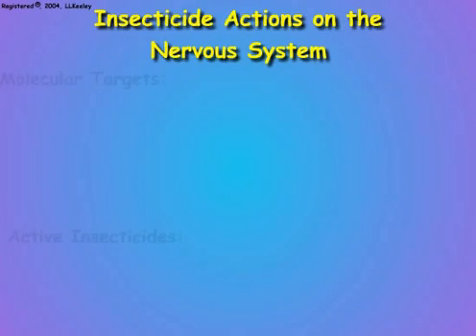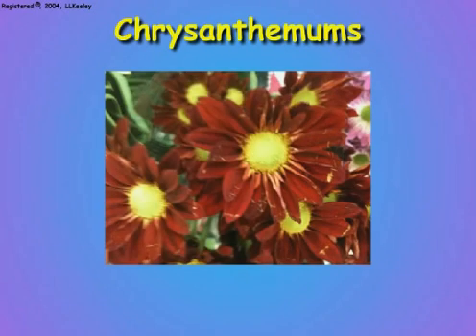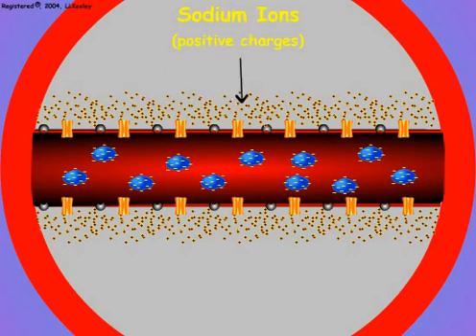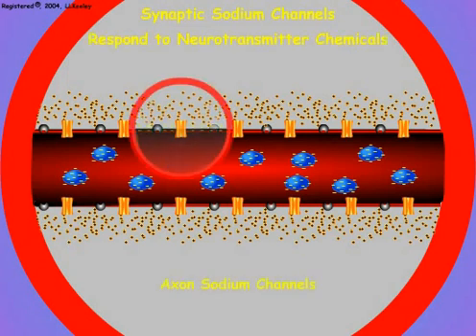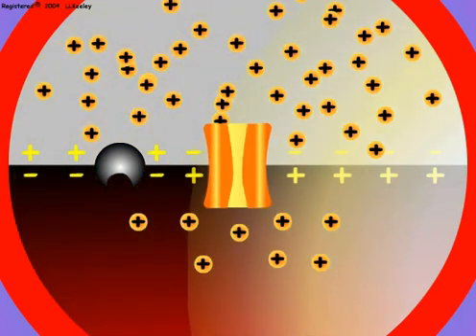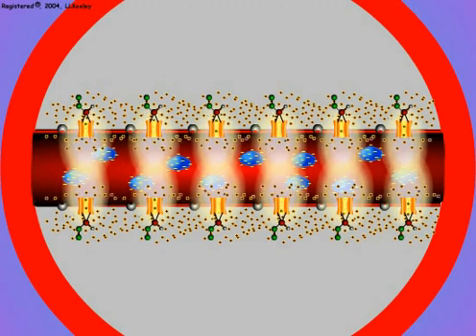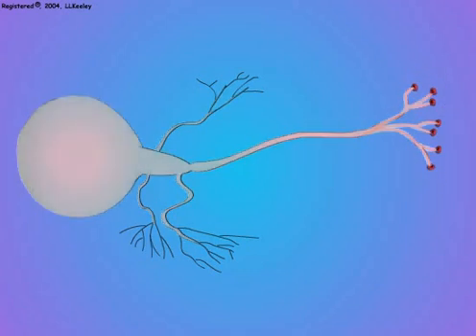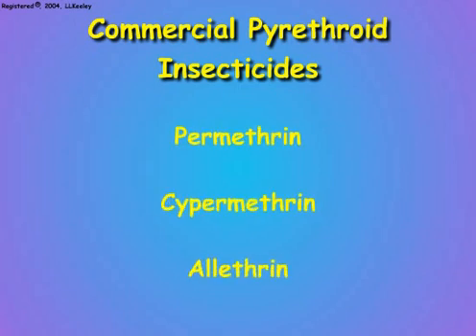11. Pyrethroid Action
Pyrethroid insecticide actions on axon sodium channels.